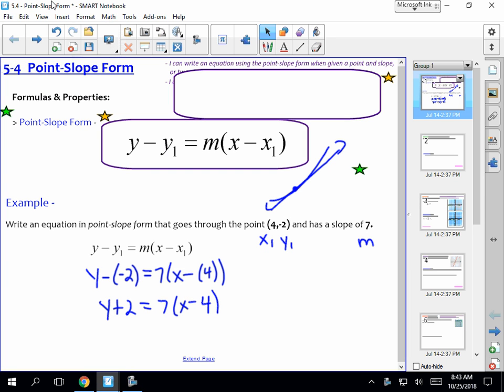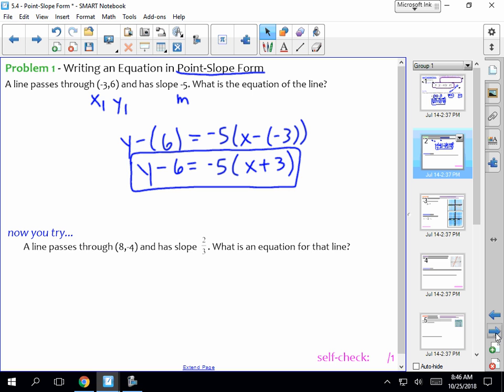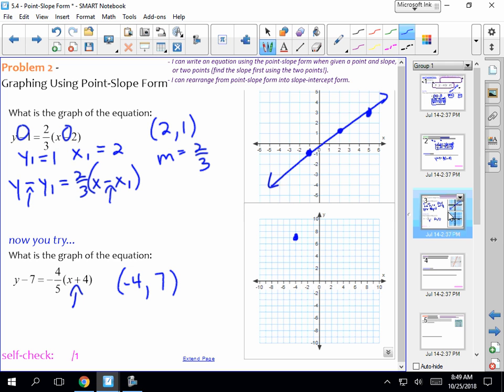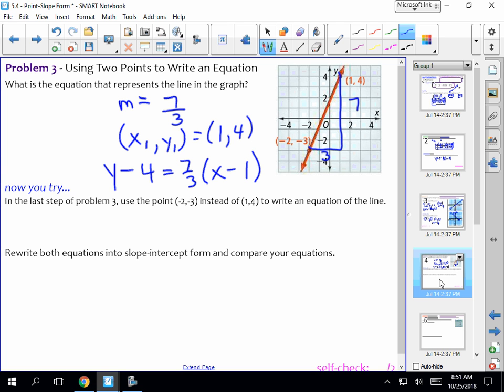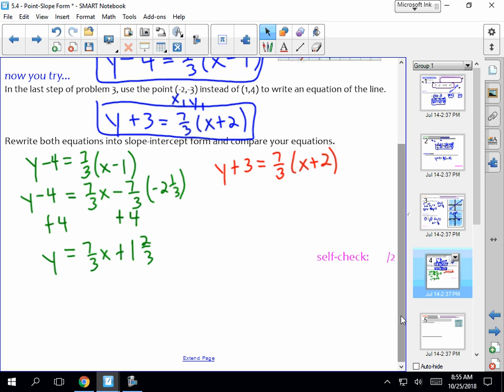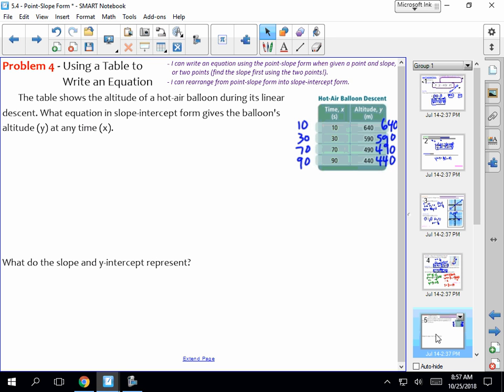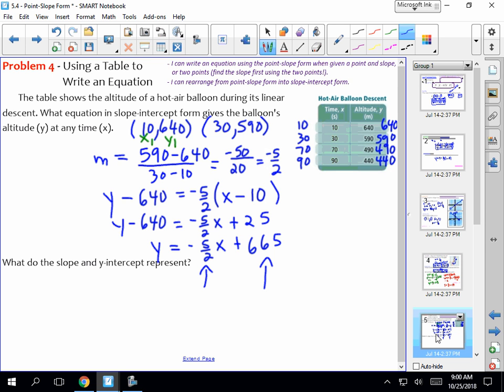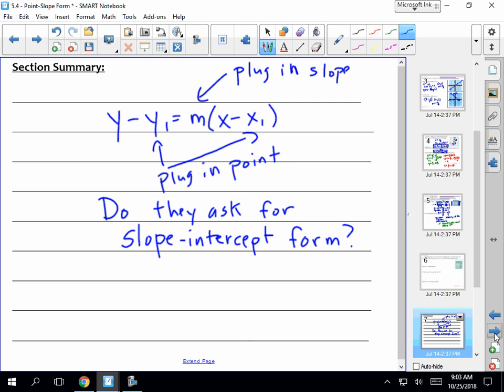5 4 Point Slope Form